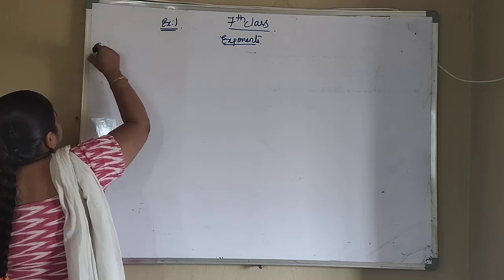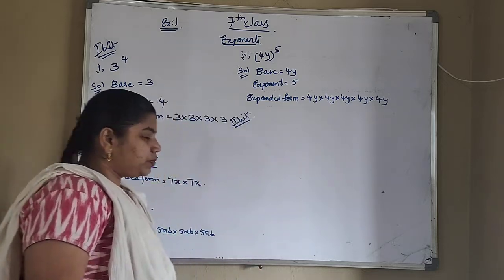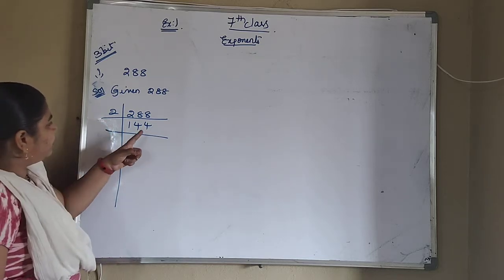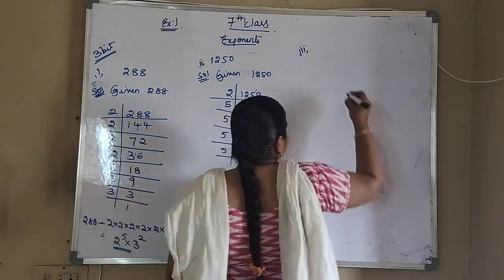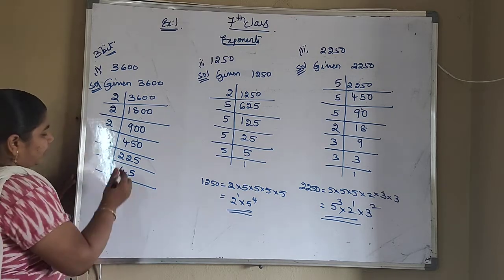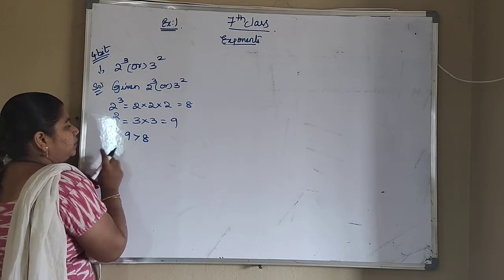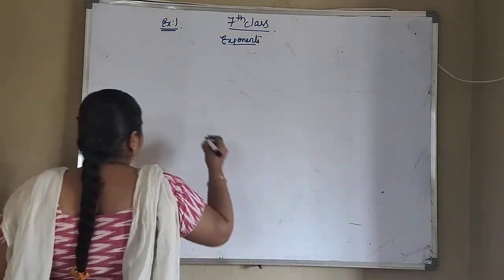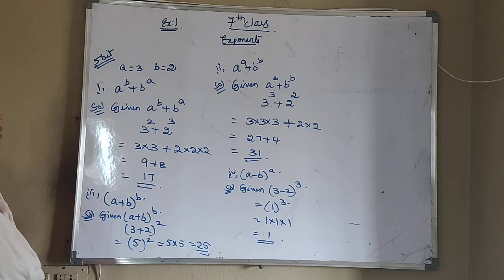exponents 7th class